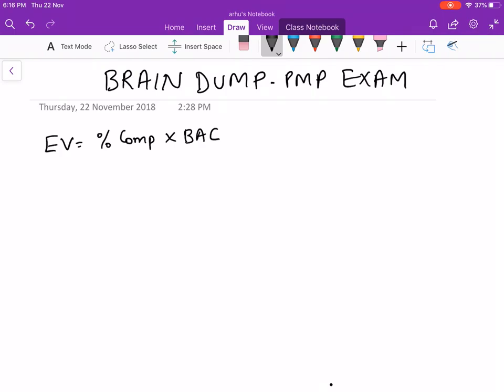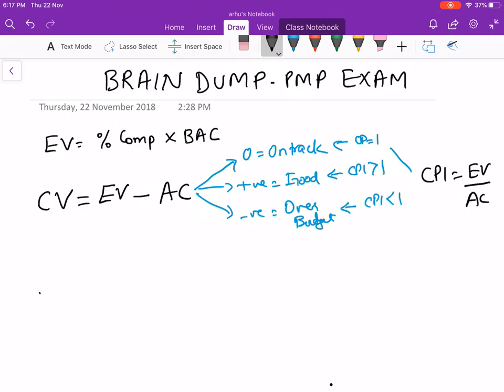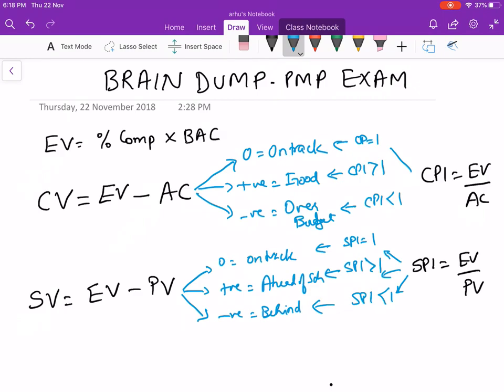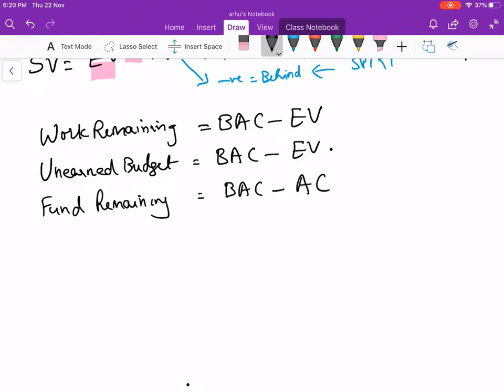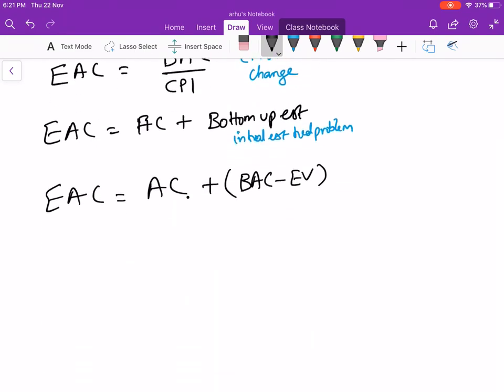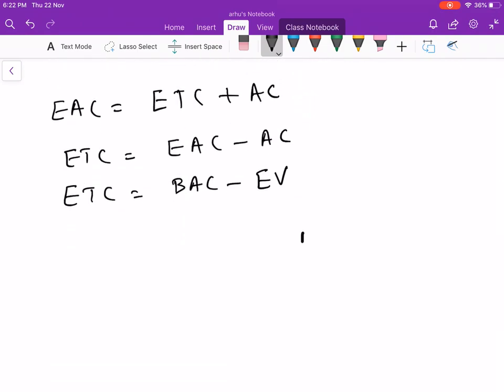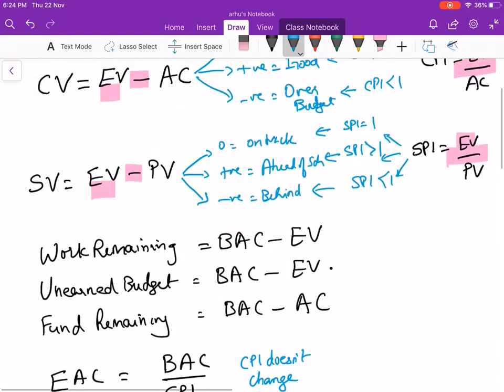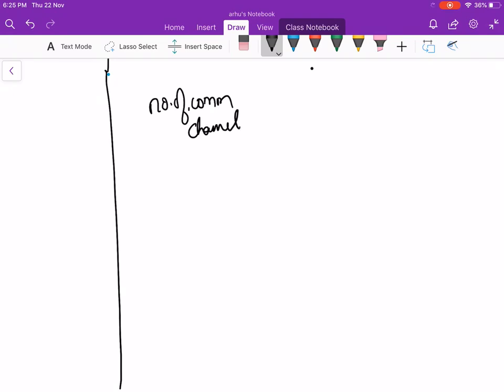Brain Dump for PMP exam | PMP Exam Preparation Made Easy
Brain dump for PMP exam explained in detail.  Covers all the formulae, sigma values etc... Watch the video and understand why, and how your brain can fetch this information quickly on the exam day

Email Arham for 1:1 coaching

Here is the list of formuale:
1:25 - EV = % complete * BAC
1:54 - CV = EV - AC
2:42 - CPI = EV / AC
3:16 - SV = EV - PV
3:50 - SPI = EV / PV
5:04 -  Work Remaining = BAC - EV
5:18 -  Unearned Budget =  BAC - EV
5:40 -  Fund Remaining = BAC - AC
and much more in the video

PMP (Project Management Professional) is a trademarks of PMI.